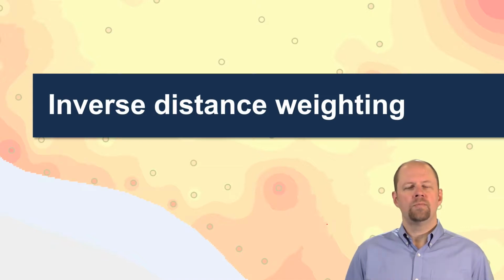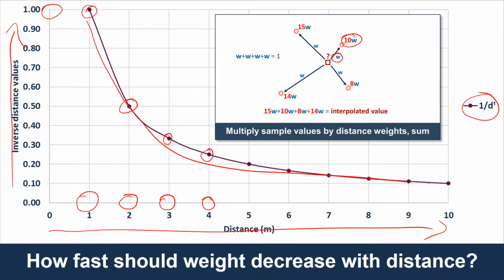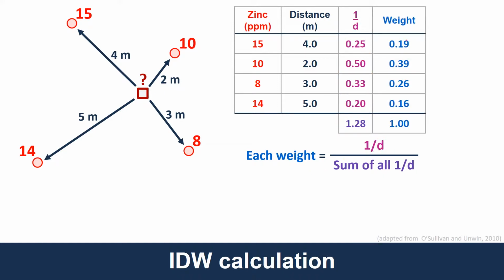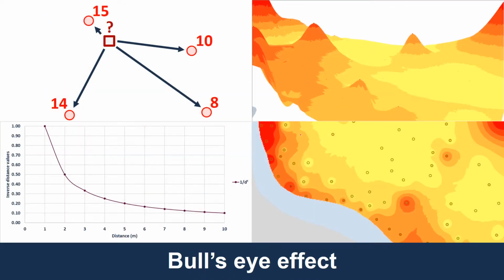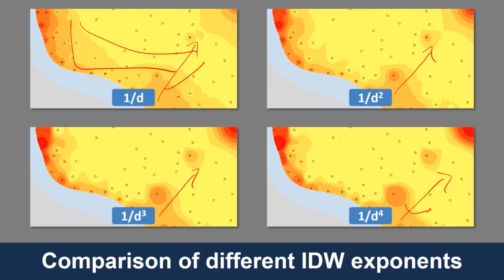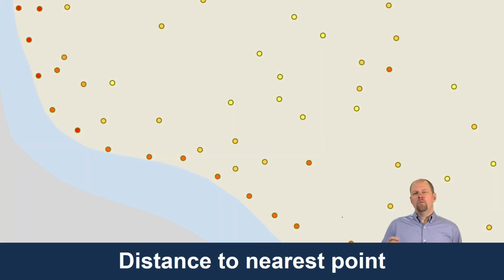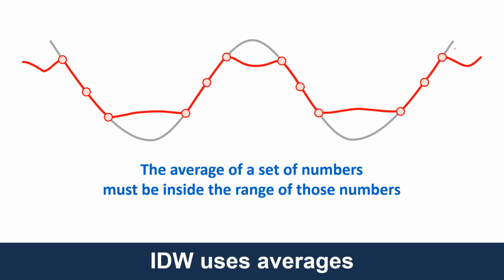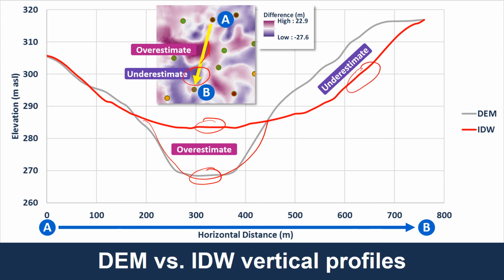Inverse distance weighting for creating a surface from sample points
A conceptual explanation of how the Inverse Distance Weighting tool in ArcGIS is used to interpolate values between sample points to estimate a surface.

Data used is from:
Burrough, P. A., & McDonnell, R. A. (1998). Principles of Geographical Information Systems. Oxford: Oxford University Press.

Created by Don Boyes, Dept. of Geography and Planning, University of Toronto